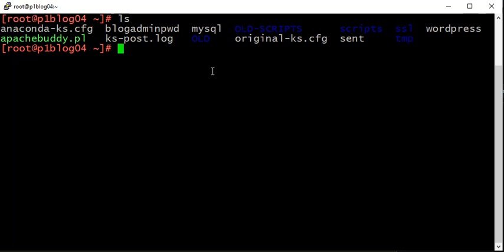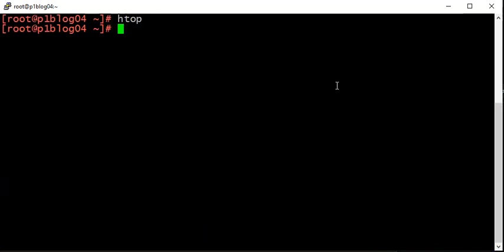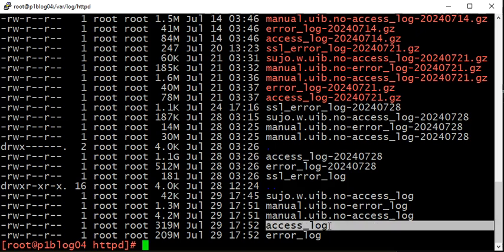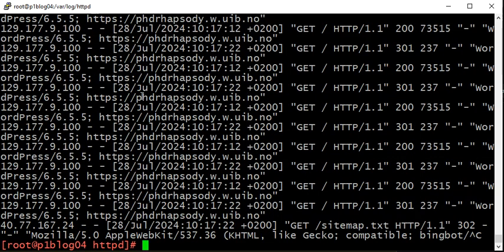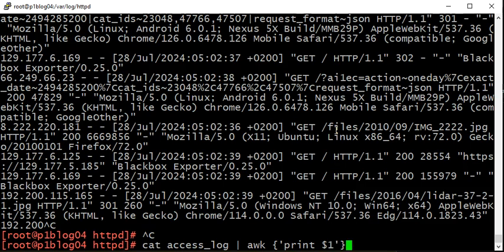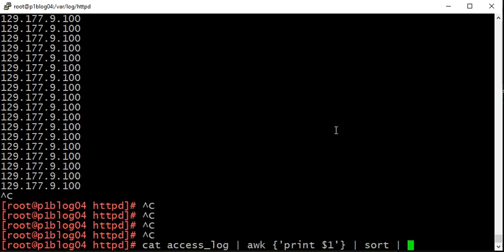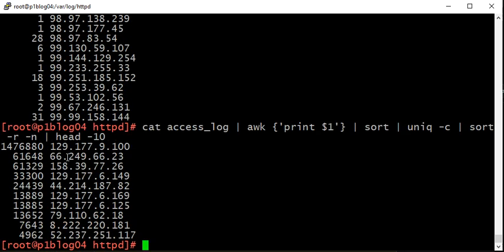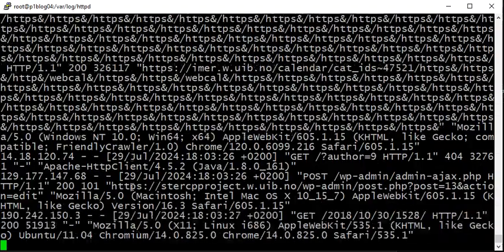A longer introduction to basic Linux commands and an example to find the most frequent IP number